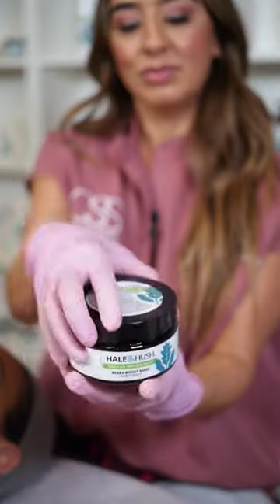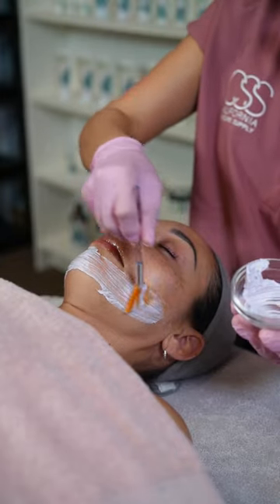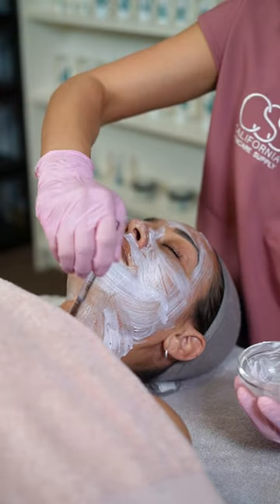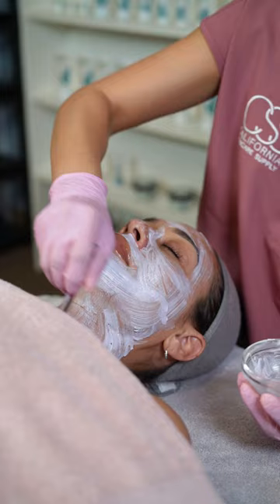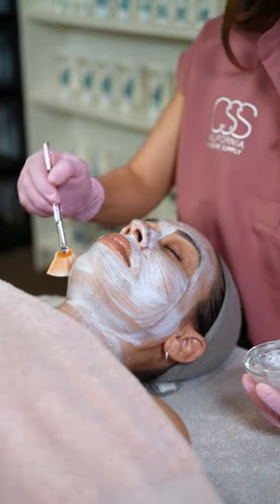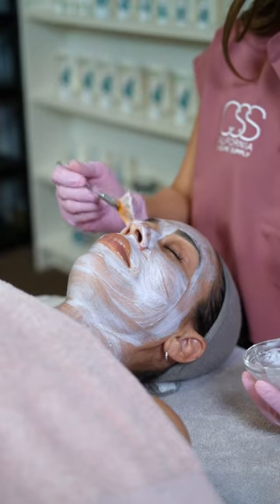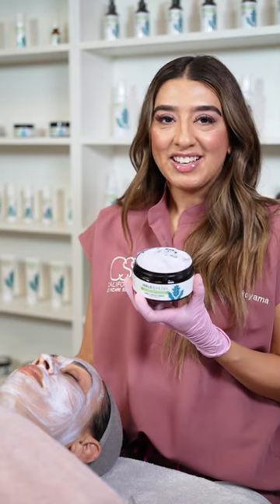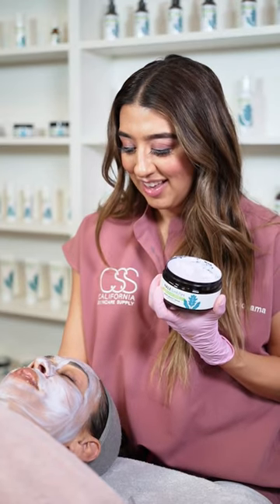Hale and Hush Berry Mask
Take a deep dive and learn all about Hale & Hush in our upcoming Product Knowledge Class! 😍

The class takes a look at skin challenges, product knowledge, and a variety of protocols that are focused on a client with sensitive or health challenged skin.

Link in our bio to register!